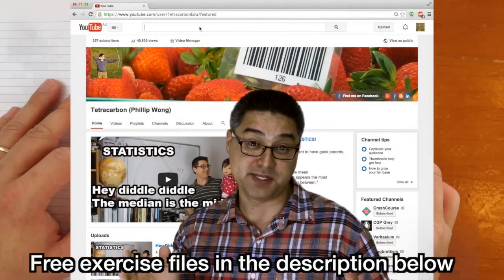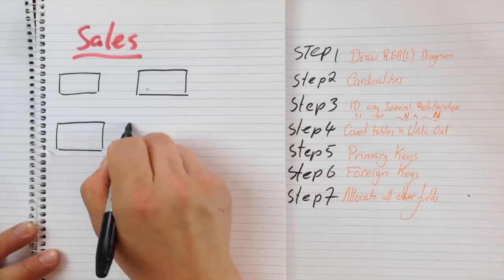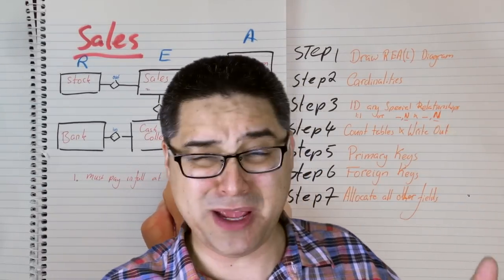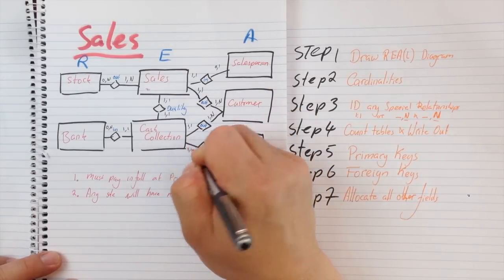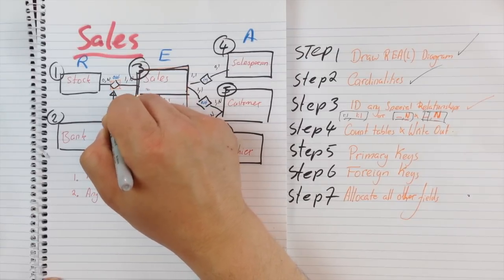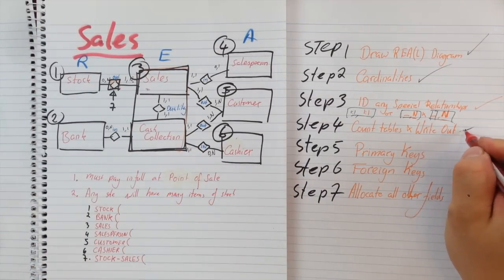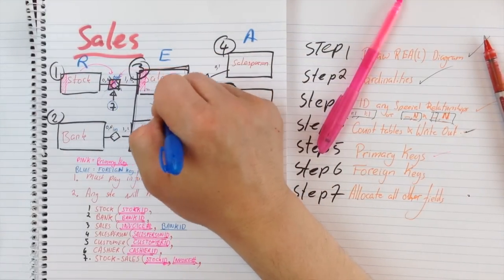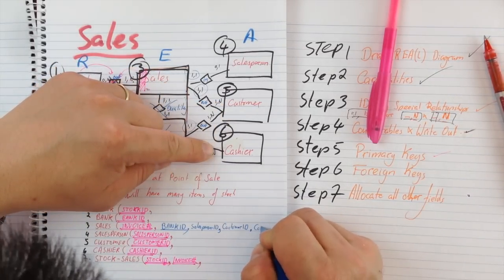The Super Simple Guide to Database Normalisation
A guide for anyone studying Accounting Information Systems.

Happy study guys!

-Tetracarbon out.